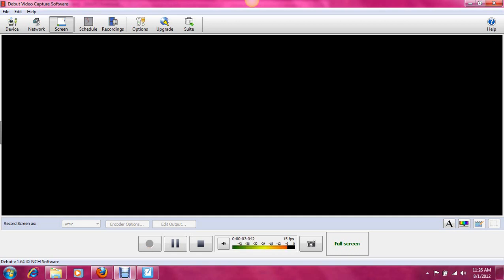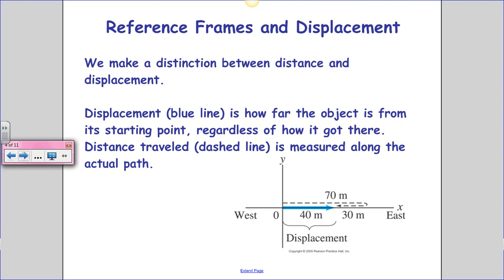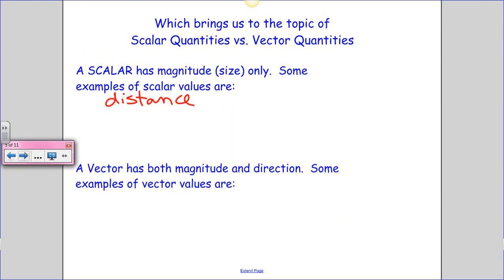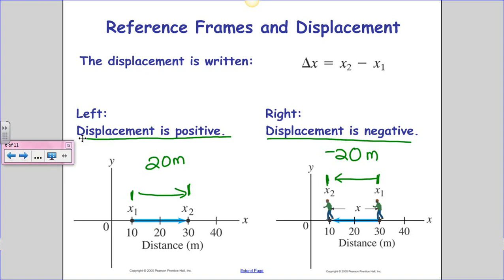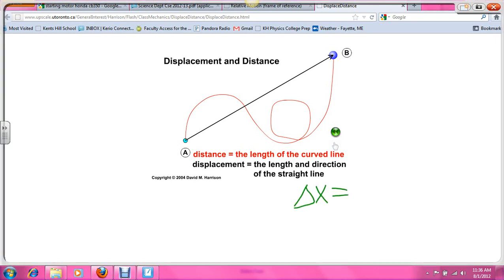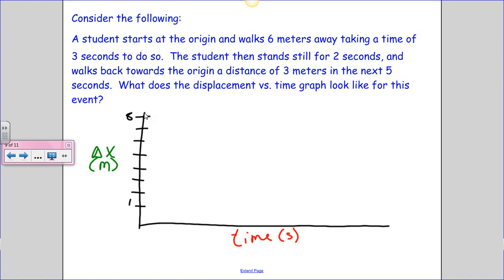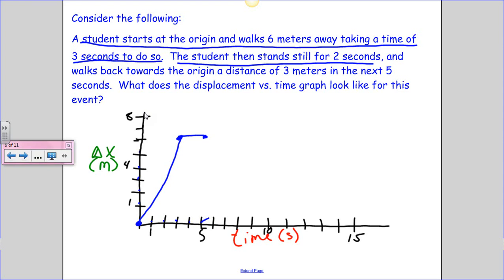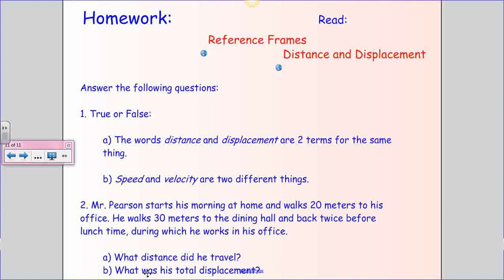Motion in One Dimension: Reference Frames and Displacement